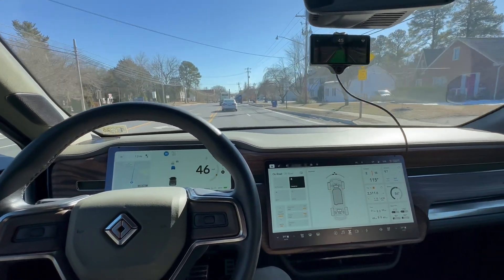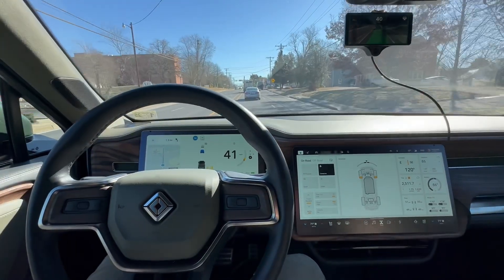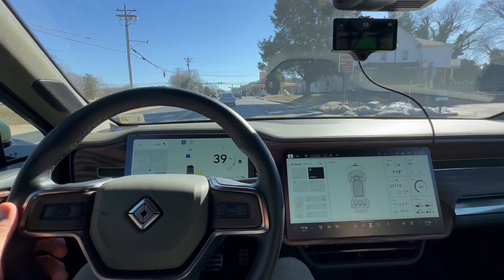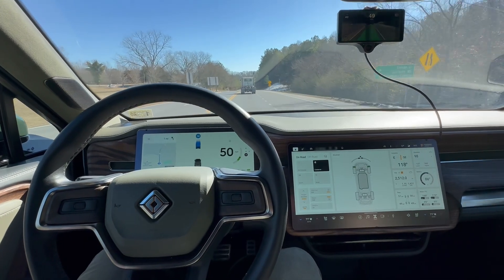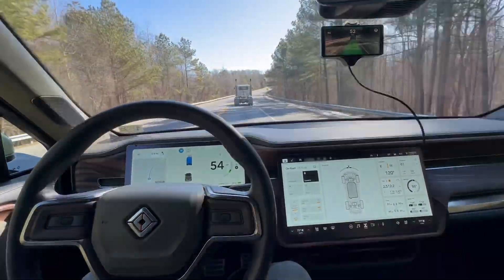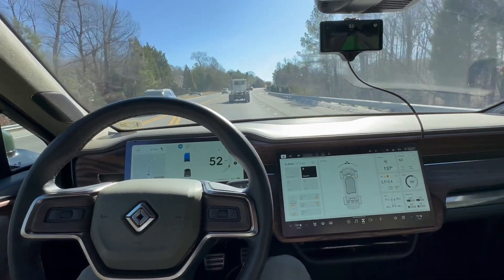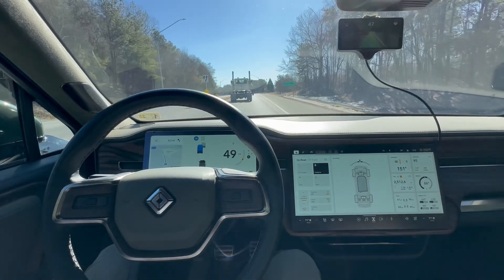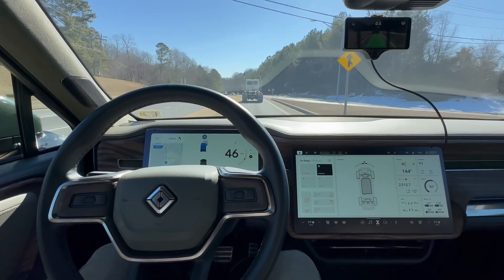Upgrade your Rivian R1T/R1S with a Comma 3X and openpilot!